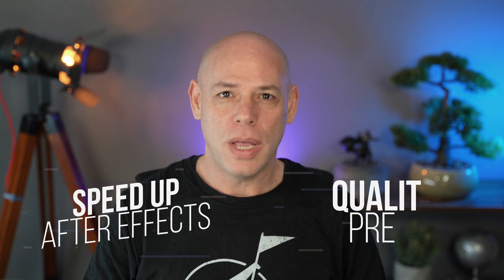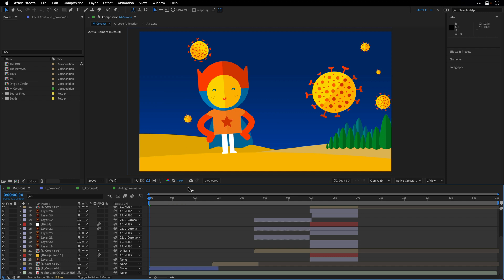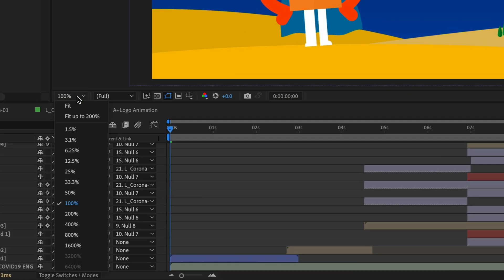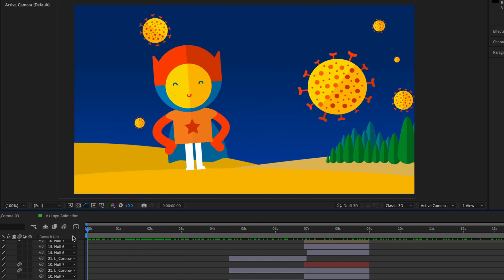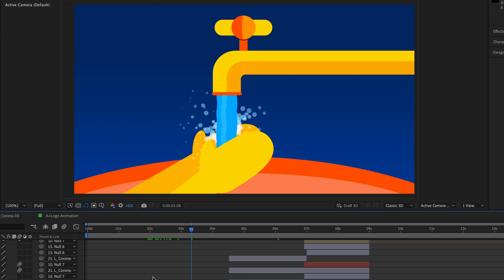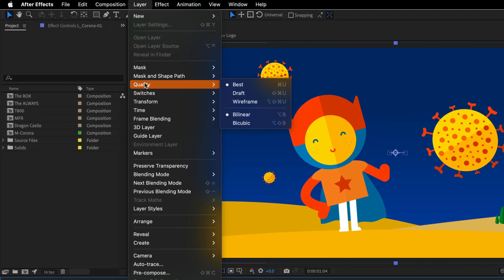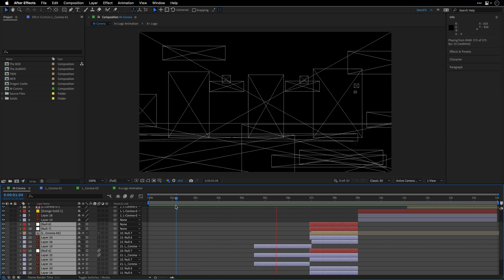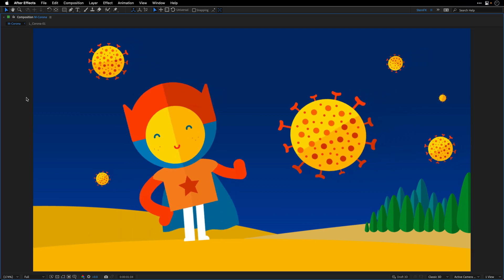Learn about QUALITY options that makes After Effects more RESPONSIVE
Quality options for previewing that make various tradeoffs between speed and fidelity.

00:00 - What you will learn
00:29 - Cache Settings
01:41 - Viewer Quality
03:47 - Fast Previews
08:07 - Layer Quality